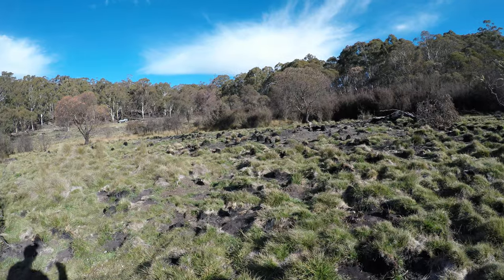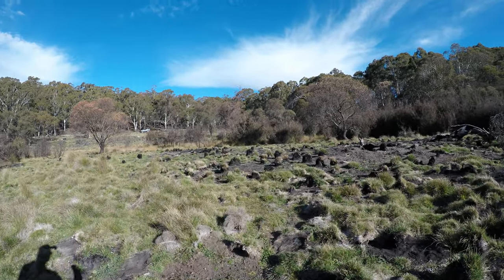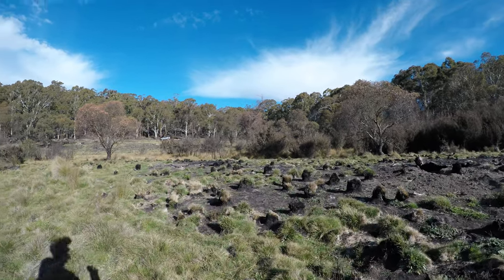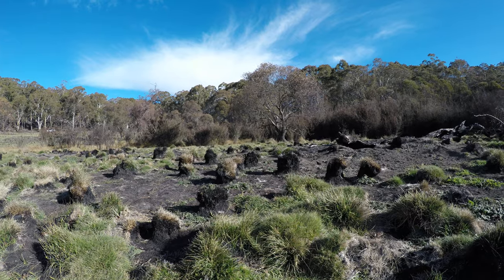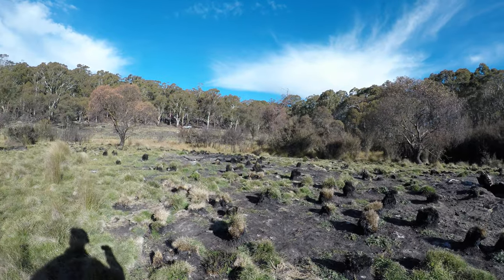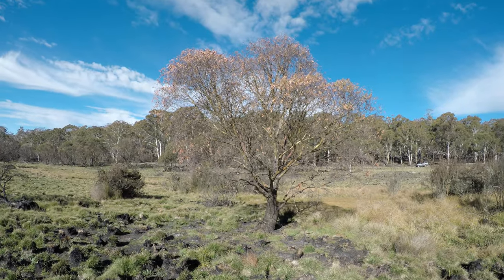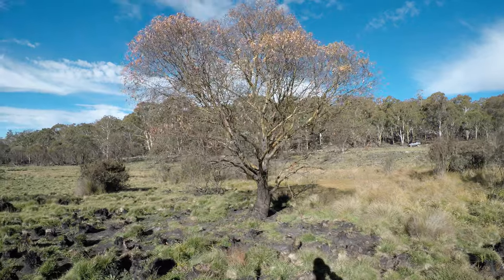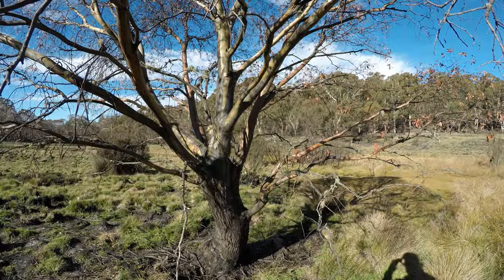Teatree Swamp Creek, Bredbo NSW (Mount Clear Range) - Part 2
Walk in the Mount Clear Range in the fire post recovery period, June 2020